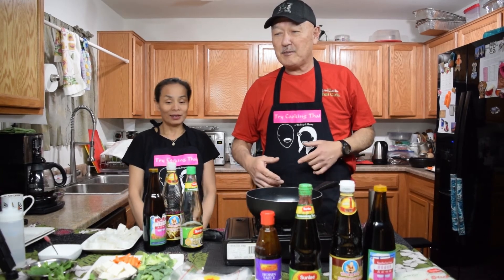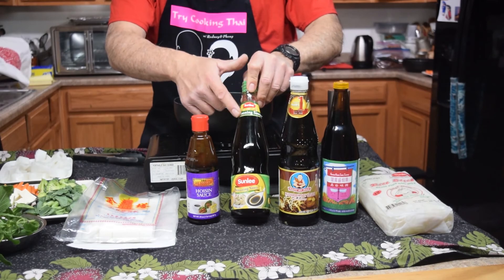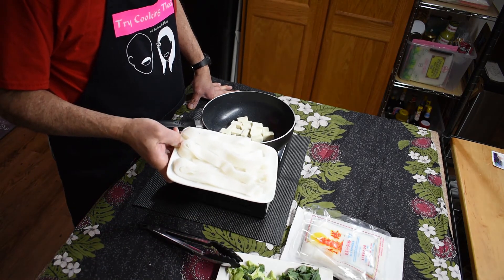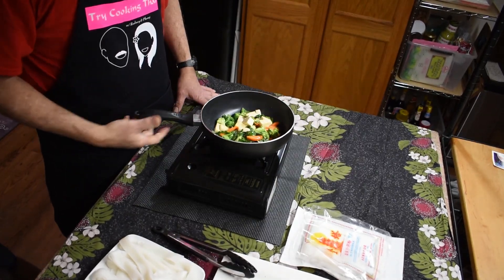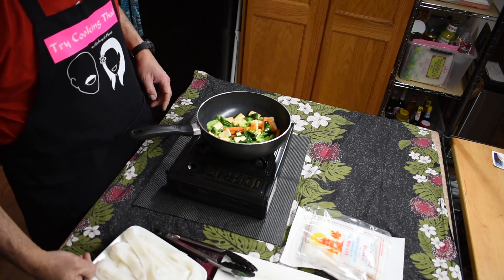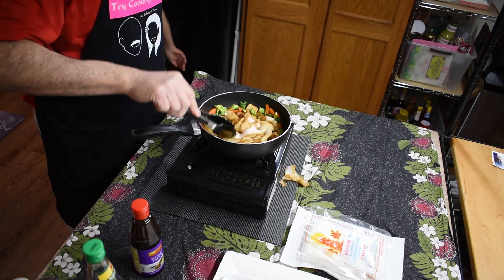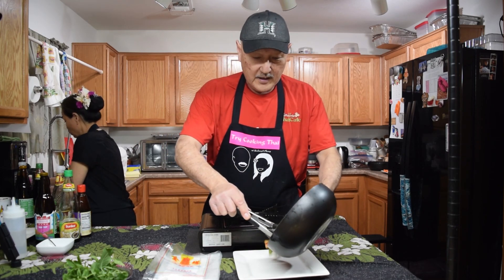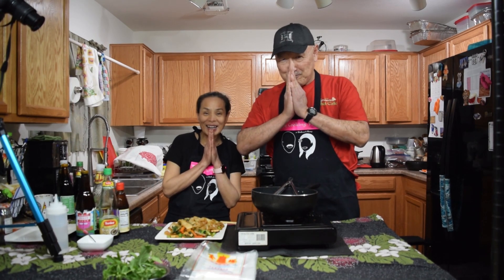Pad Ki Mao (Vegan) - ผัดขี้เมา(เจ)